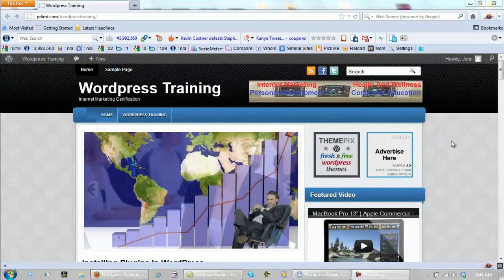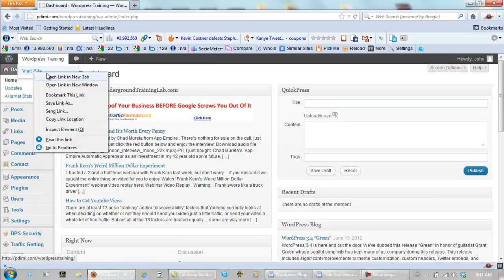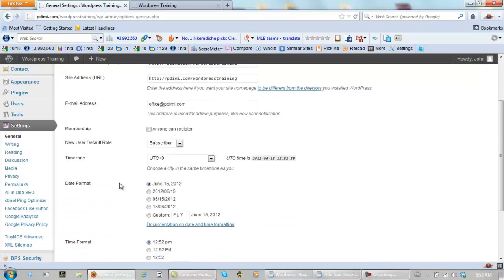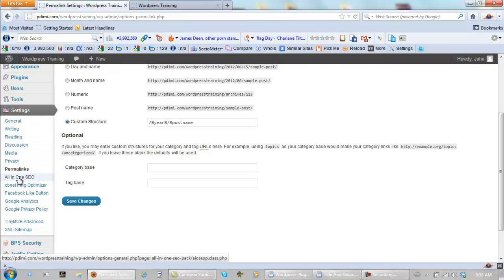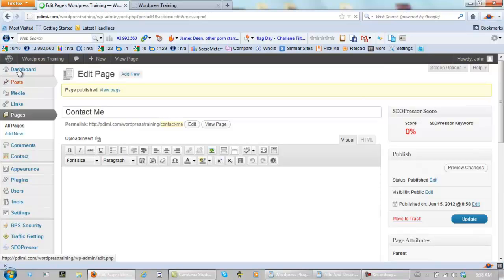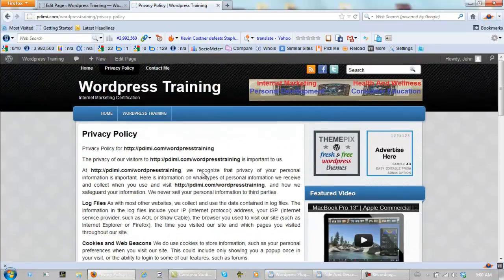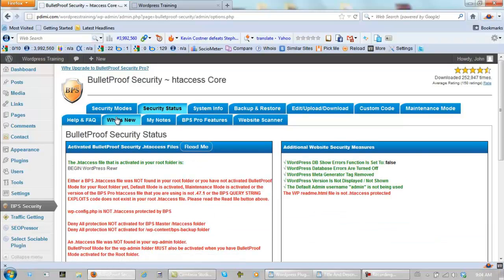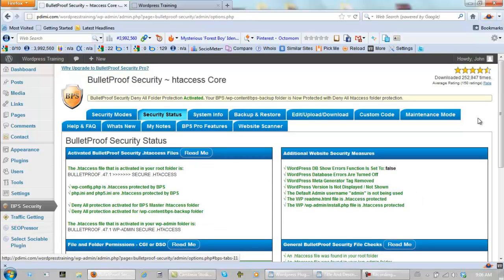How To Create A Wordpress Website Step 4 - Wordpress Theme Settings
How To Create A Wordpress Website Step 3 - Wordpress Theme Settings

This video leads to a free course on how to create a website with wordpress and this is step 3, your Wordpress theme settings.

How to create a wordpress website is something I have done 100 times.

Once you do learn how to create a website with wordpress, it can be done within a matter of minutes.

You heard right. Once you learn how to use wordpress to create a website, it only takes 20 minutes from start to finish